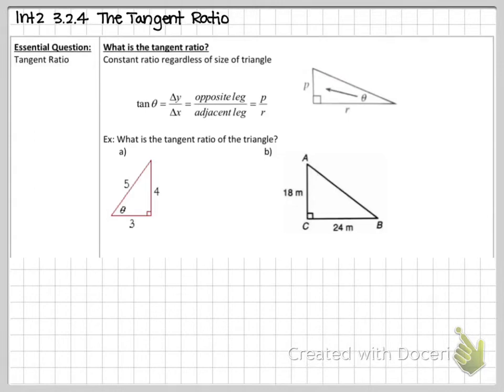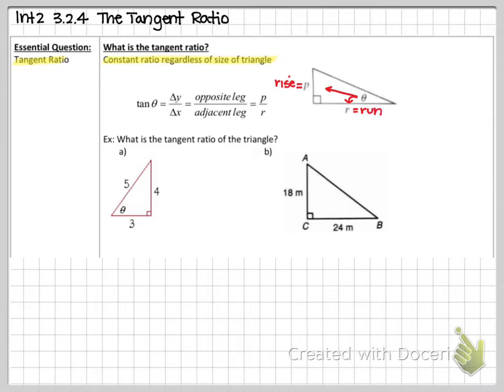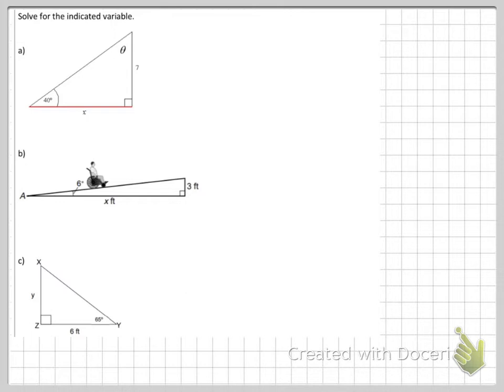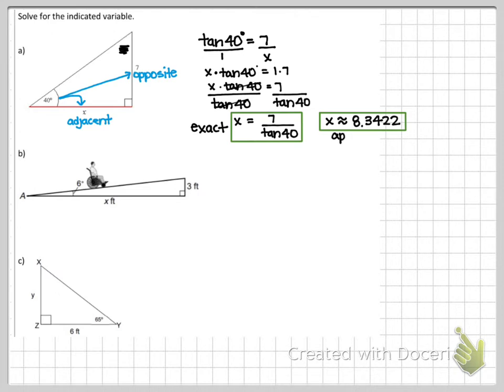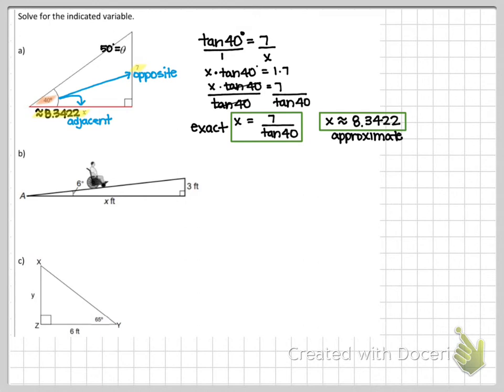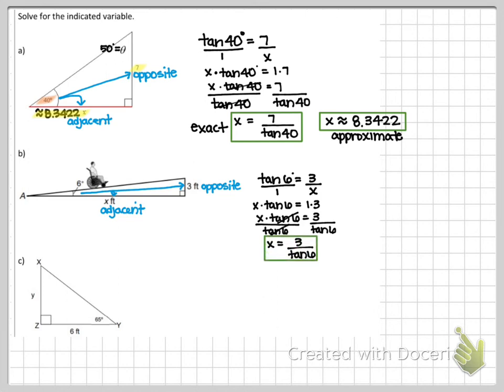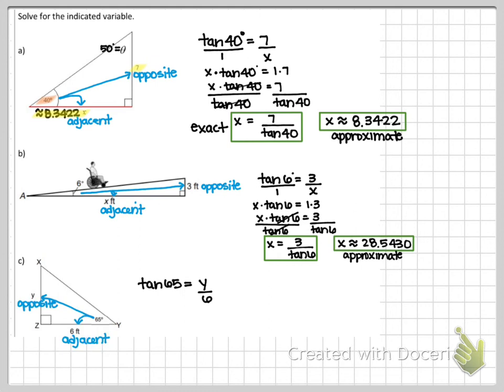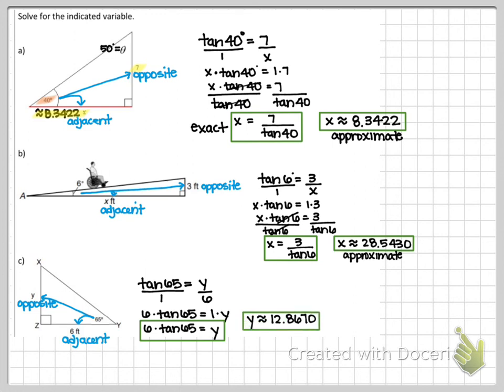Int2 3.2.4 Notes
Right triangle tangent ratio.